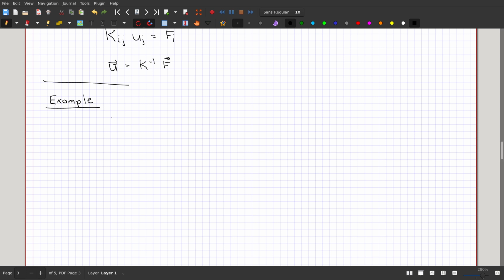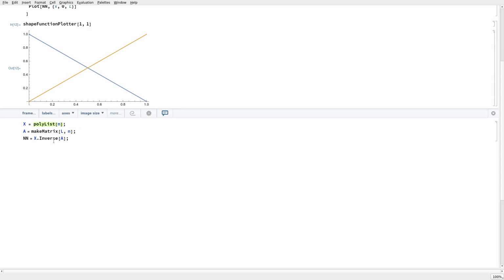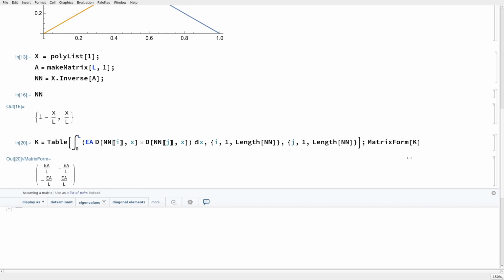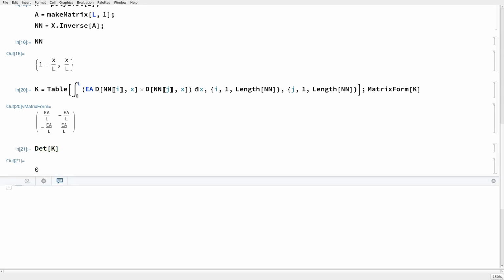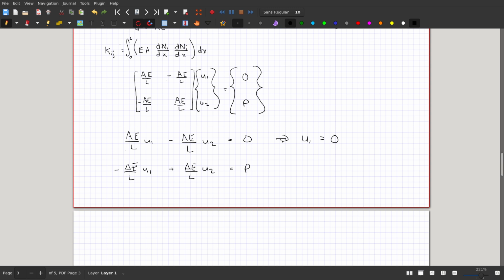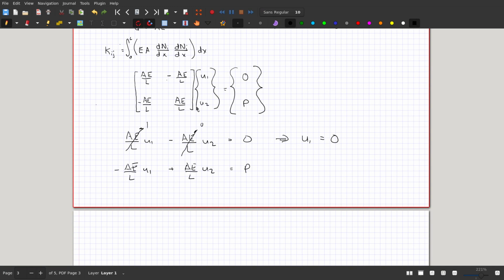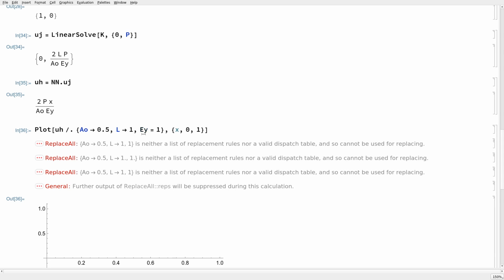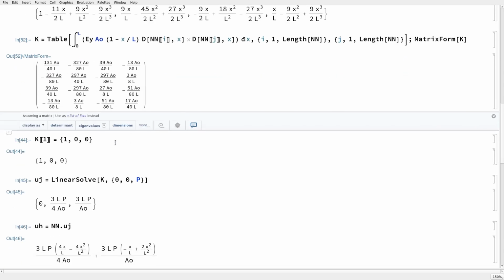1D Single Finite Element Example